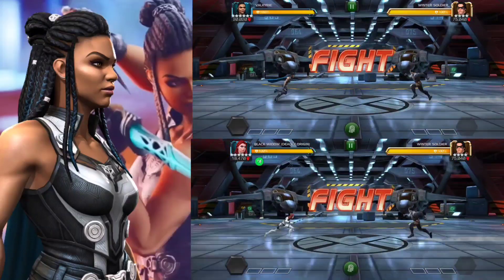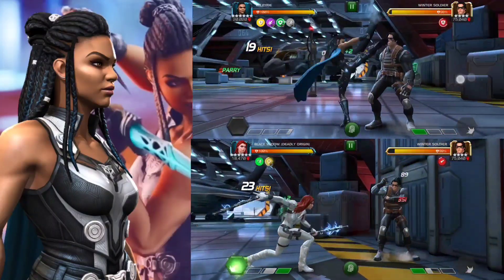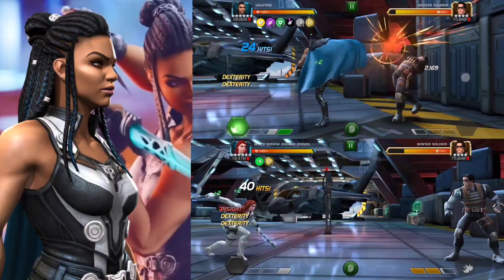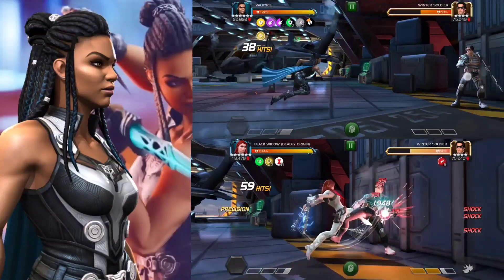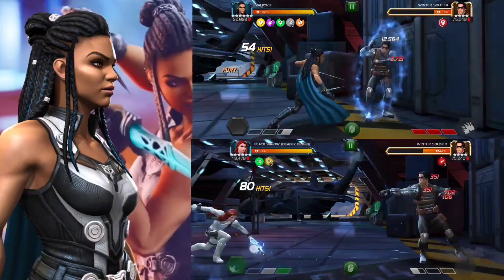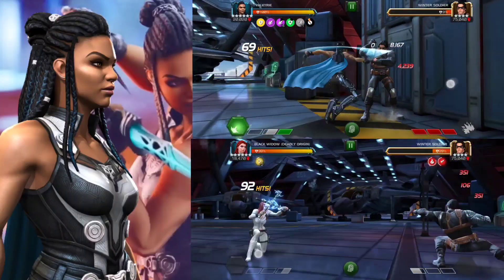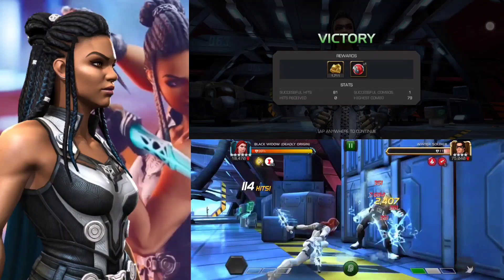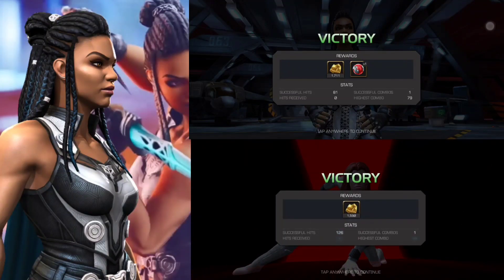Valkyrie Vs BWDO Damage Comparison | Great Damage & Utility! | Marvel Contest Of Champions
In today's damage comparison it's going to be between Valkyrie Vs BWDO in mcoc. Valkyrie is another solid addition to the skill class with great damage and utility in Marvel Contest Of Champions
If you have any questions then please ask in the comment section or hit me up on Facebook, Insta, Twitter, Line, or discord.